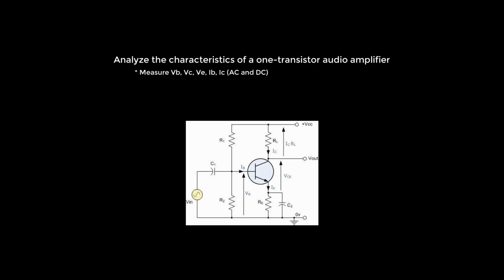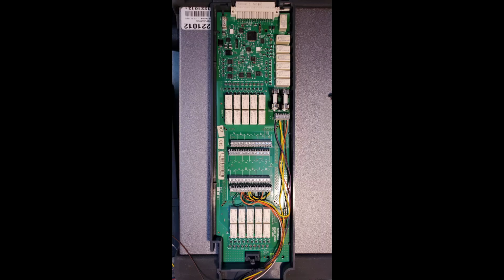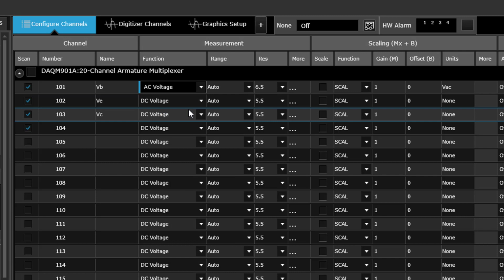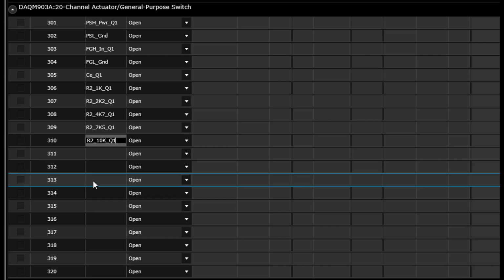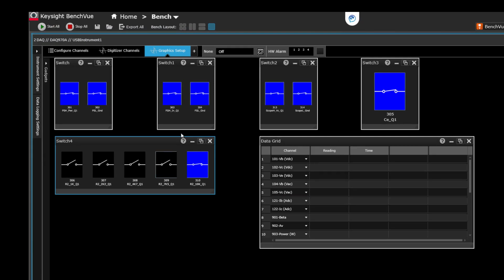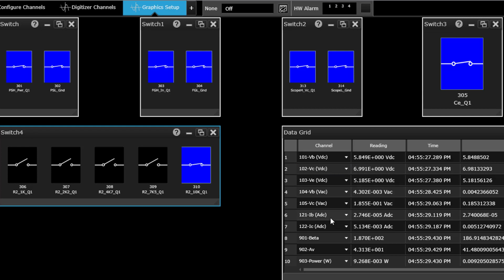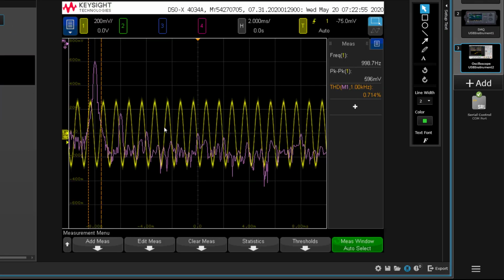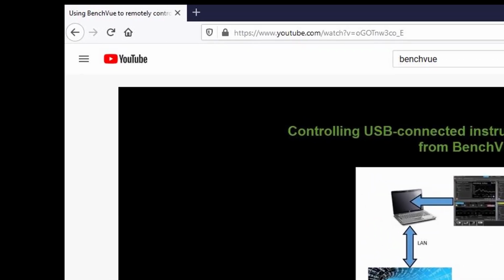Fun with BenchVue, episode #2: Remote Learning using DAQ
Fun with BenchVue, episode #2: Host Brian Wood shows how to configure a data acquisition instrument such as the Keysight DAQ970A to allow probing of multiple points in a lab experiment that can only be accessed remotely.